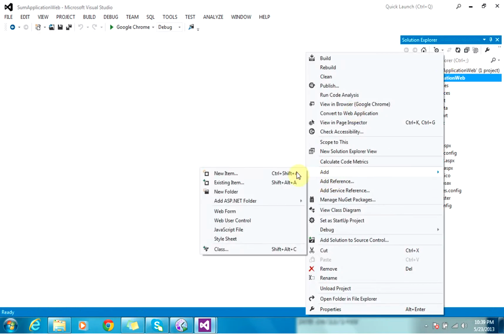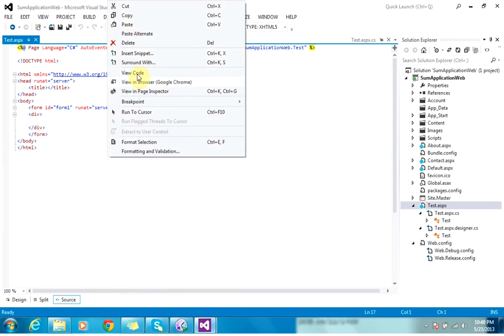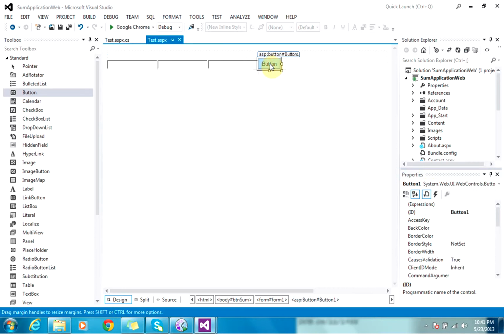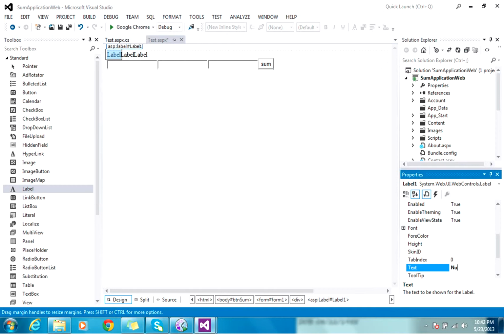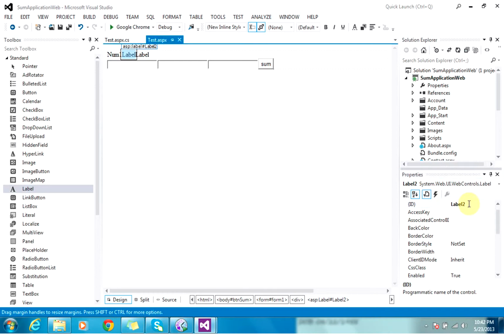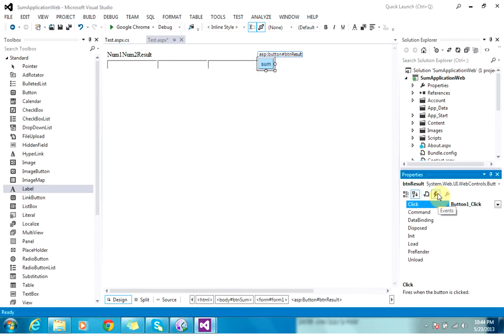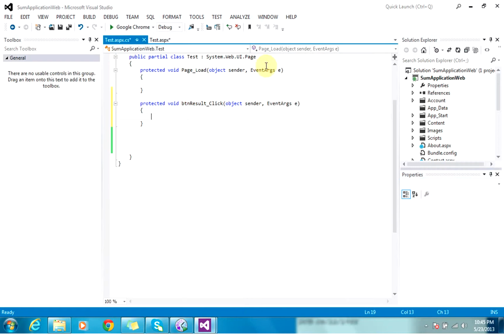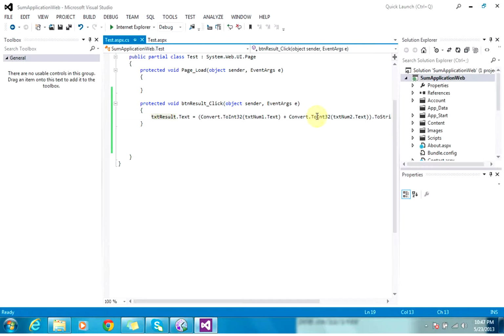.Net Part 2 (sum ApplicationWeb)